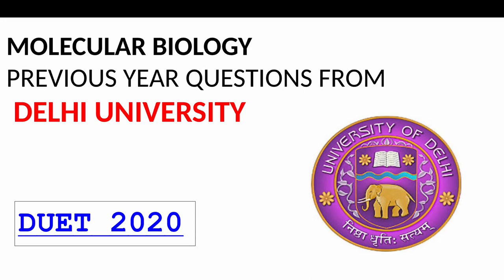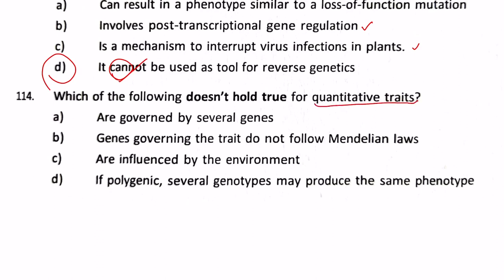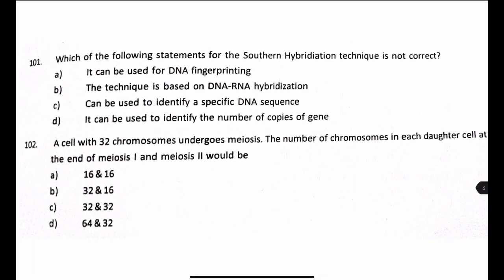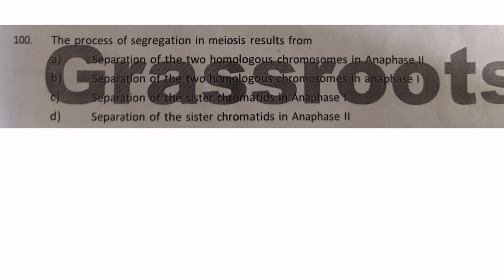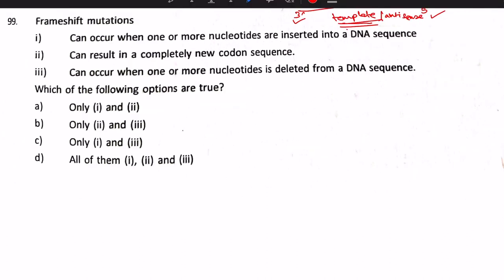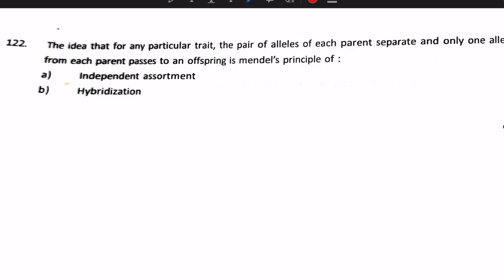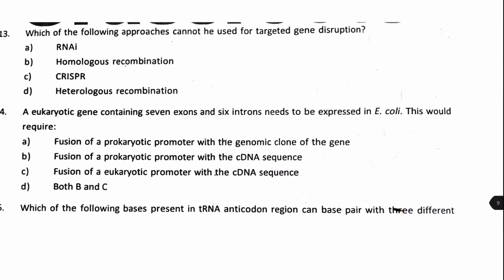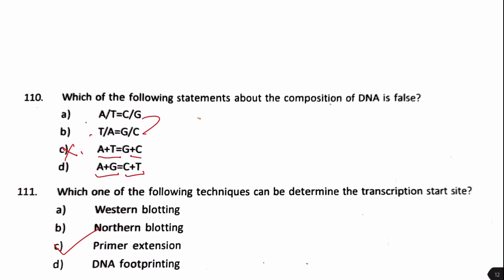DU 2020 MSC BOTANY || molecular biology important questions from 2014- 2018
Hey everyone. since delhi University MSc botany exam is on 11th sept 2020.
here we are going to provide topicwise solutions to previous year questions from du. it will be helpful so stay with us. 😀😀